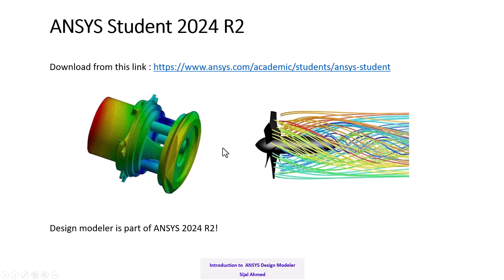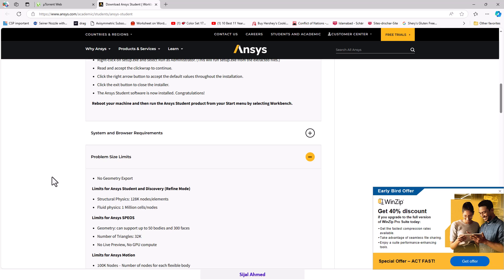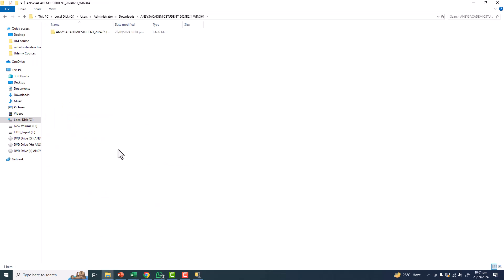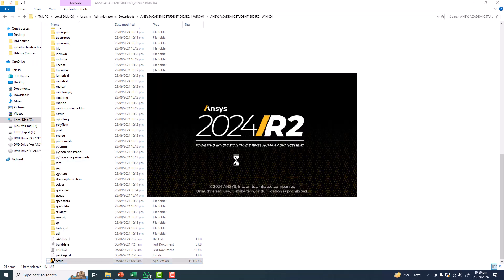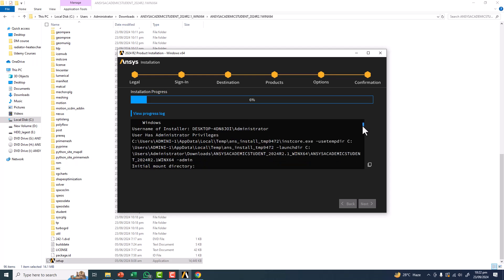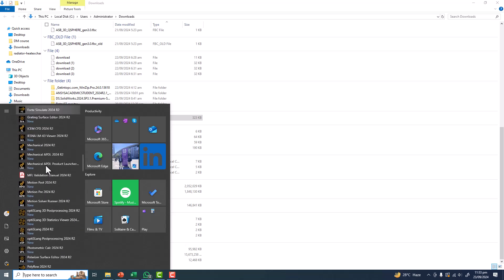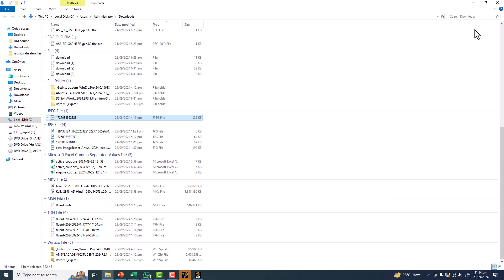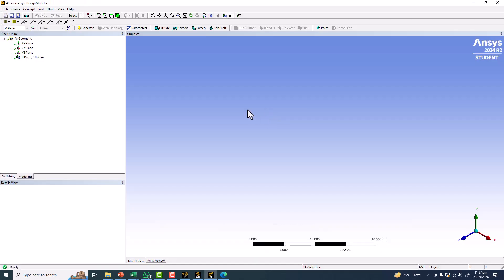Installing ANSYS 2024 R2 Student Version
CFD analysis of ONERA M6 wing - Part 3 CFD and validation

CFD analysis of  flow over vehicles including Formula One